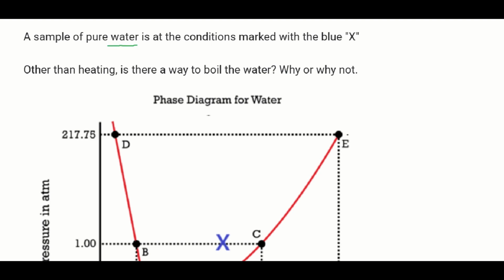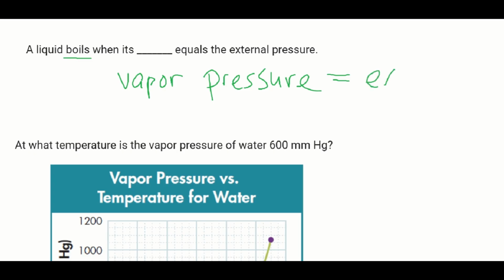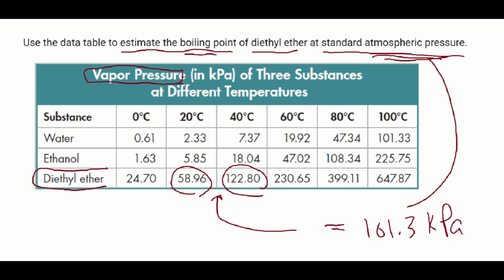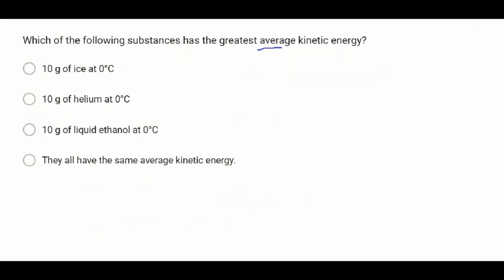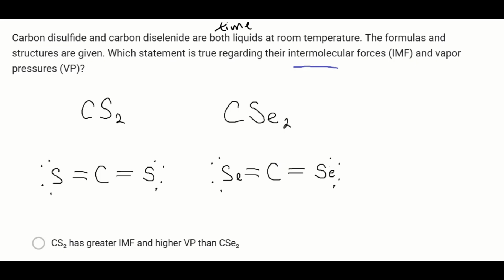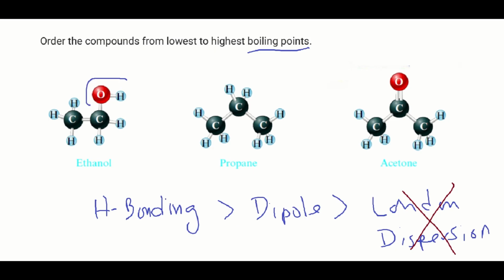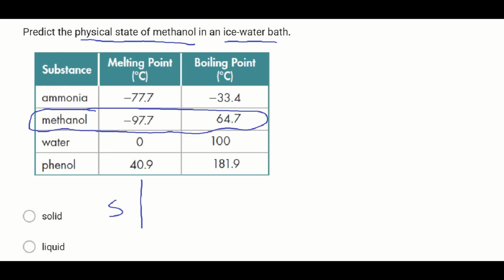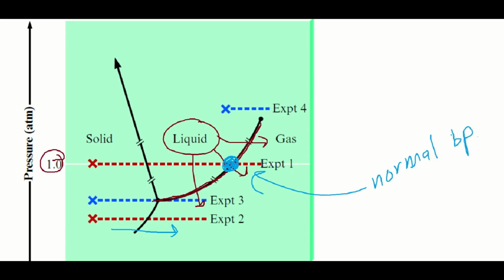Exam Solutions - Liquids, Intermolecular Forces, and Phase Changes / Transitions, Phase Diagrams